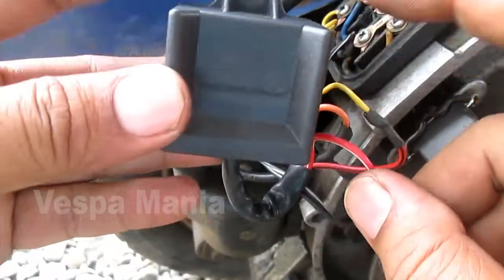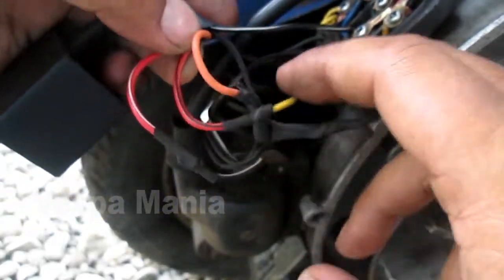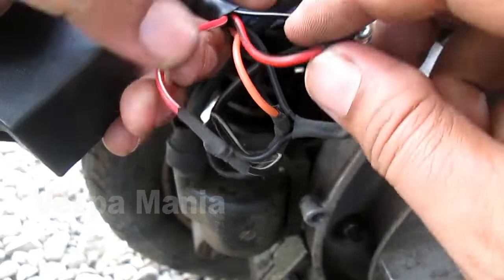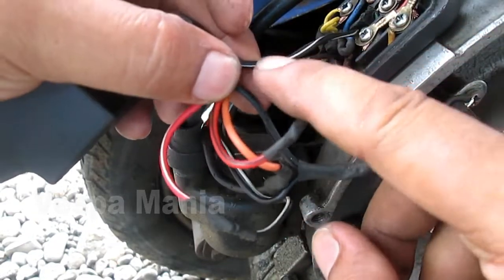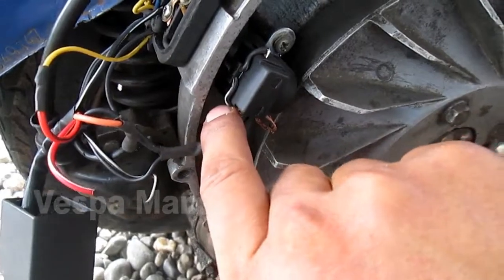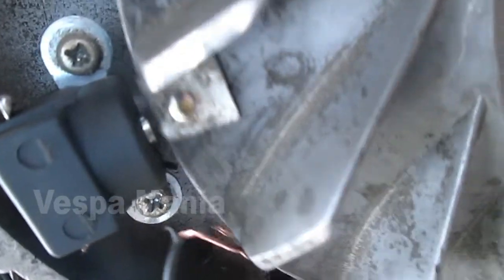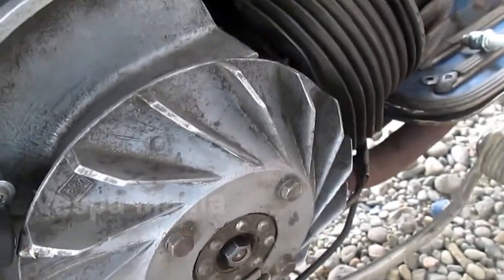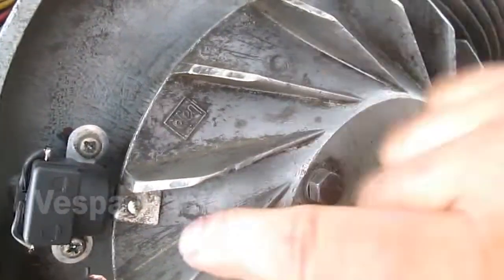Pasang cdi king pada vespa